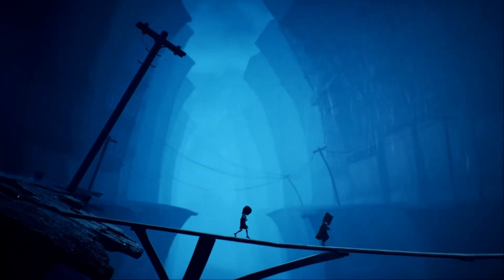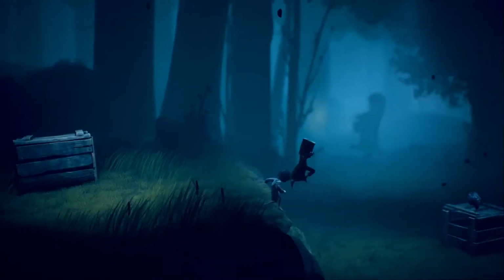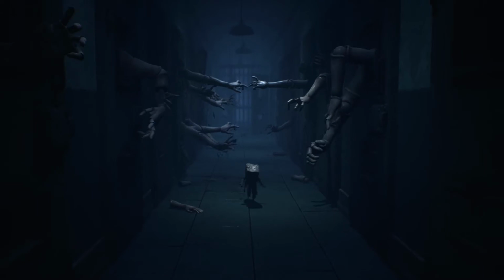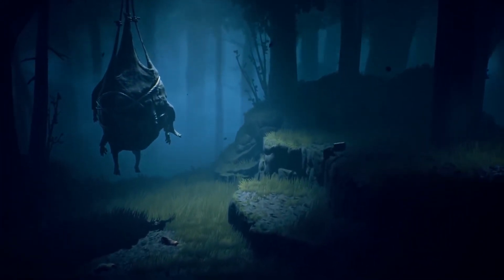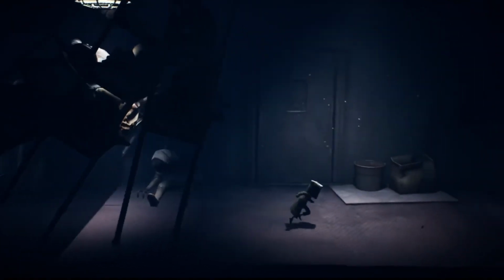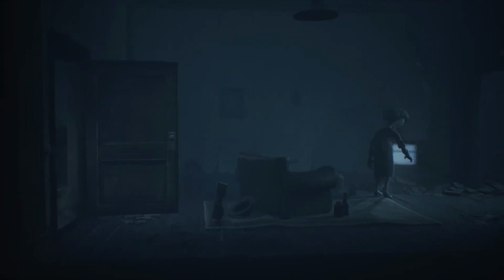UNHyPED: The art of wordless storytelling in Little Nightmares II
Of all the indie titles released recently, Little Nightmares 2 is one of the most anticipated ones. One of the most astonishing features of this game is that, it tells a deep and meaningful story without using a single word! How? Let's get UNHyPED to find out!
00:00 Intro
00:41 The Atmosphere
02:12 Environmental Storytelling
02:45 Environmental Storytelling vs. The Atmosphere?
03:54 Social Dilemma
04:48 Wrap up